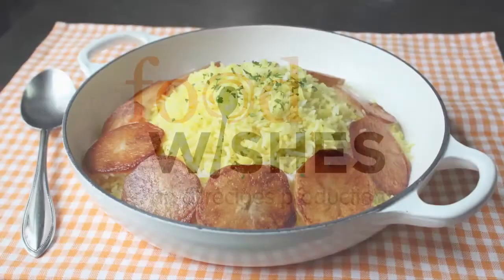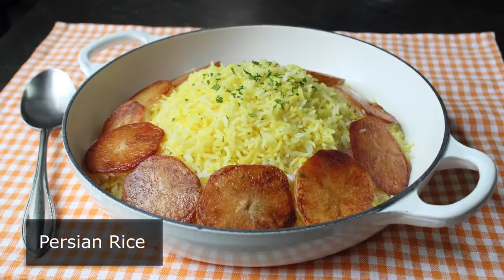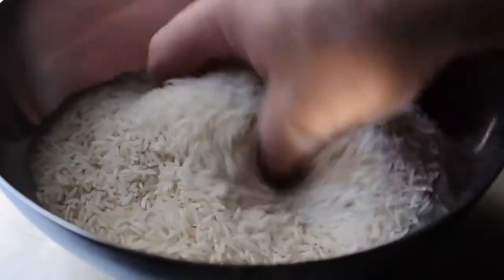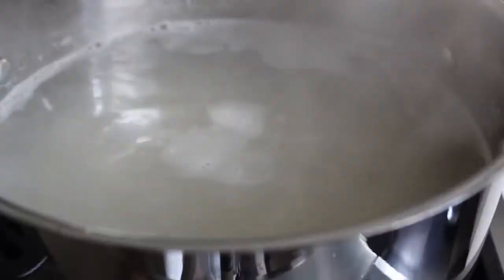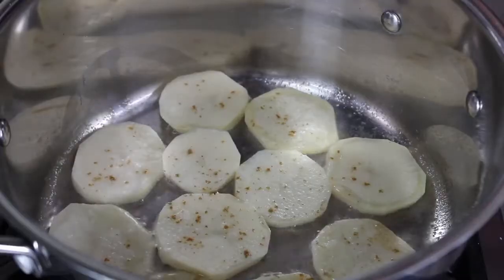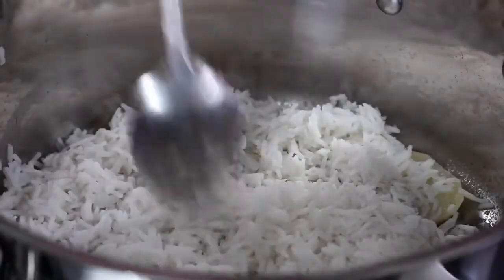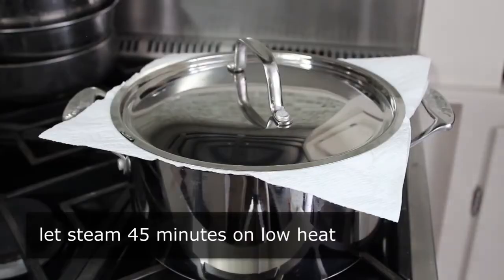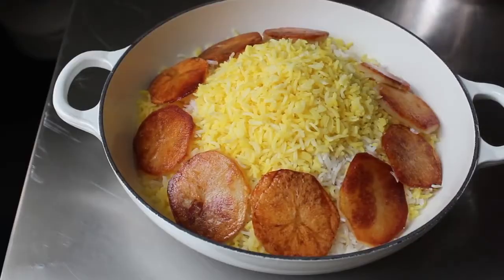Rice - Food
For G's The-Collab